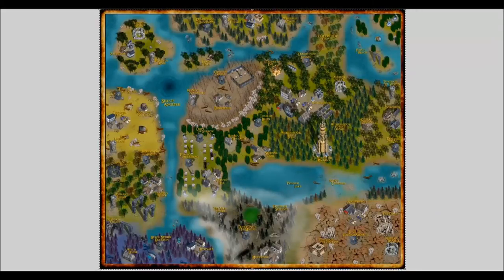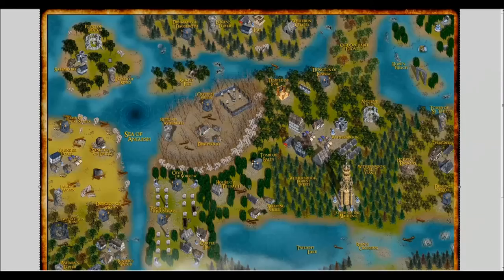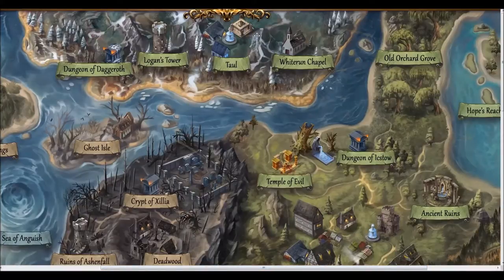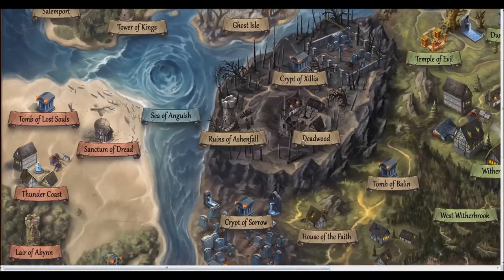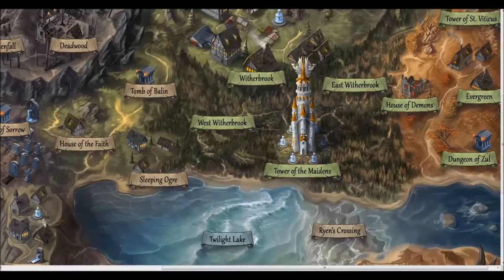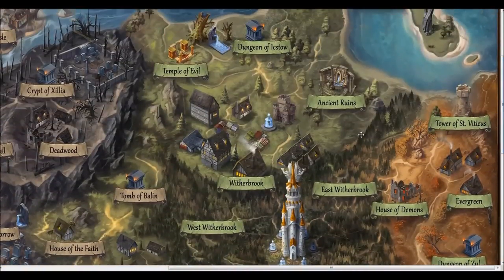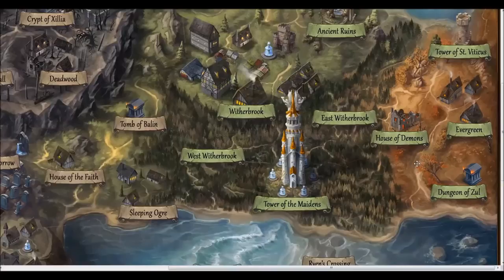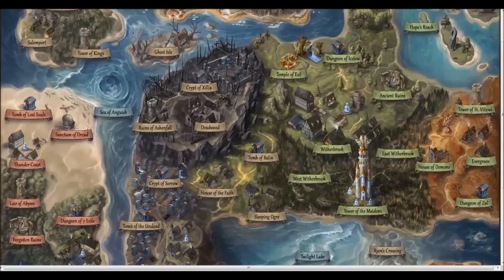Dungeon Crusade - Close to final map of Avalon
Hello all! :) Rodger here, and first off I hope everyone is doing great, and getting ready for the holidays. So in this video we are going to take a look at a VERY close to final version of the map of Avalon for Dungeon Crusade.

Damien Mammoliti an artist who worked on last years RPG of the year The Witcher 3: Wild Hunt, and created the map for the game was brought onto the development team to recreate my prototype map of Avalon for final release.

This map will also be used to play the Avalon Adventure board game, a precursor to playing Dungeon Crusade.

The production of Dungeon Crusade is coming along great, and expect a HUGE brand new playthrough video of all the revisions that have been made, to make Dungeon Crusade play silky smooth.

 Enjoy the video, and have a great holiday! Talk to you soon...Rodger :)